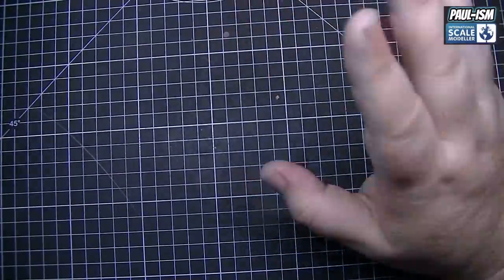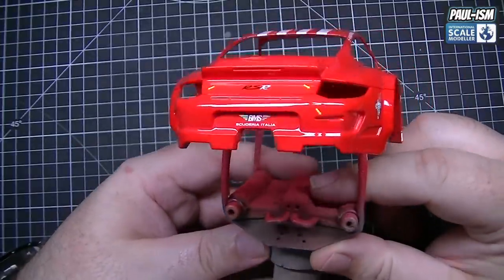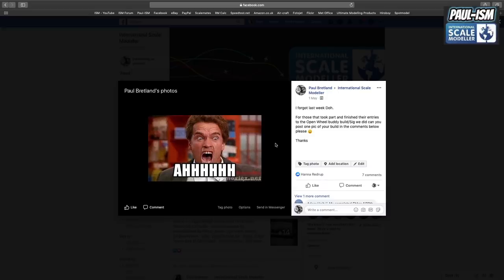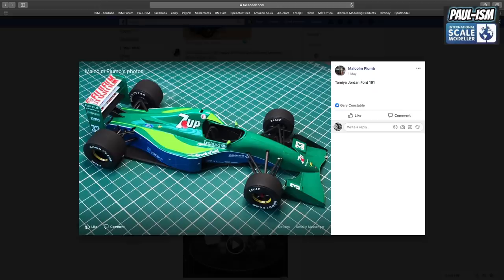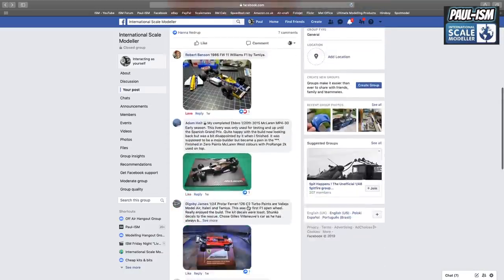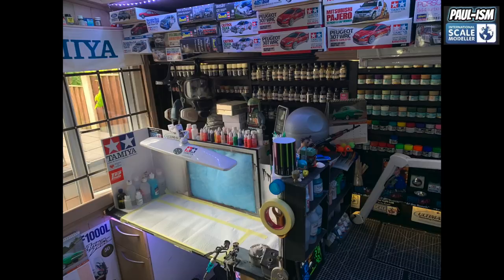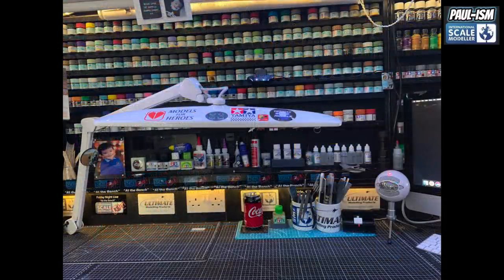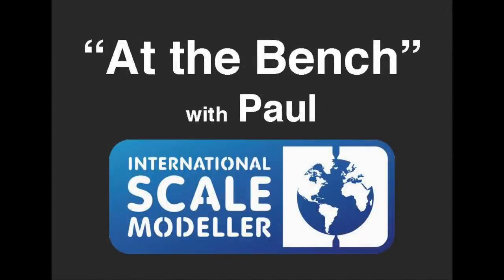"At the Bench" with Paul 10th May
Updates on my current builds, newest projects, latest purchases and general chat :)